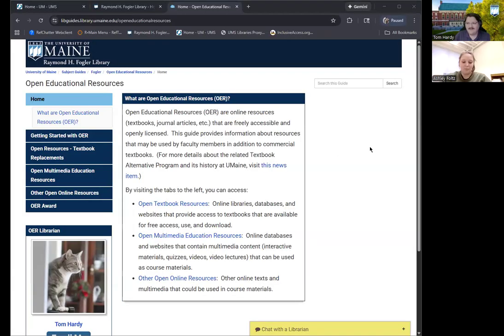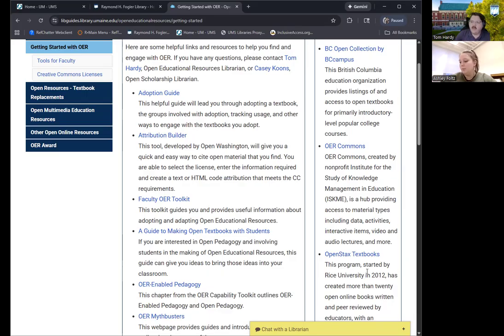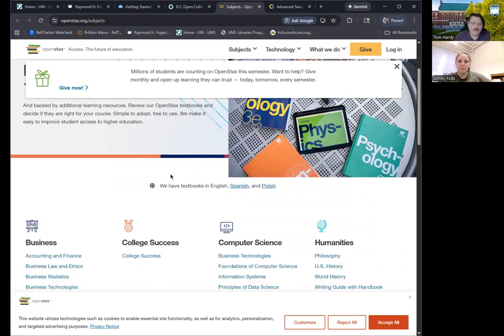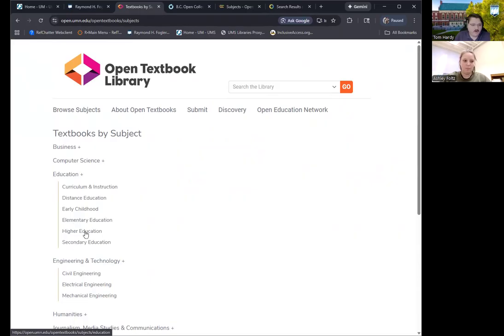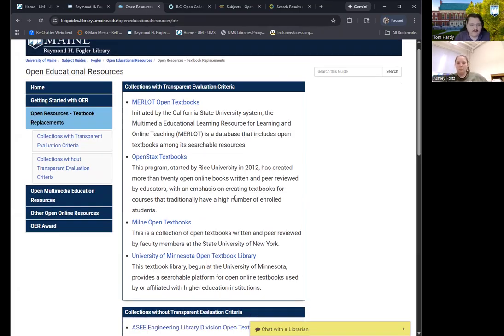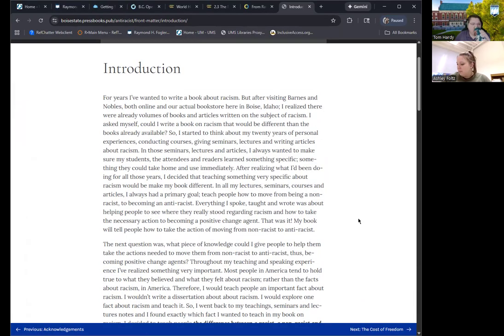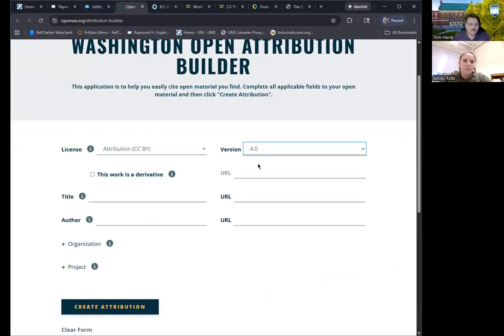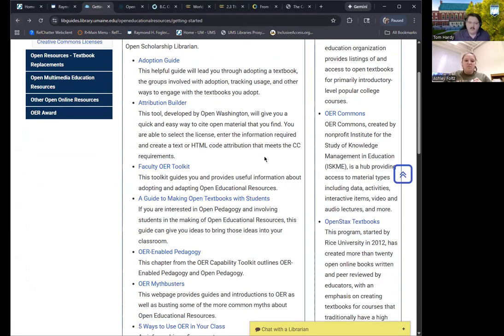OER Essentials - Find, Evaluate, Adopt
Not sure where to start with Open Educational Resources; or how to tell which ones are worth using? Join the Open Education team for a hands-on session exploring popular OER platforms and vendors. You’ll learn practical strategies for searching, accessing, and evaluating OER for quality, relevance, and alignment with your course goals, so you can confidently choose resources that work for you and your students.